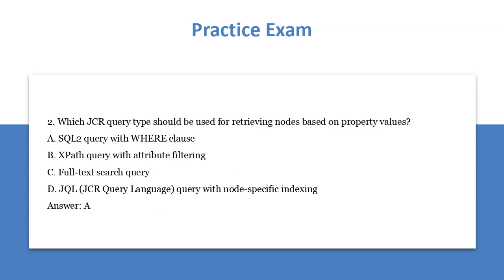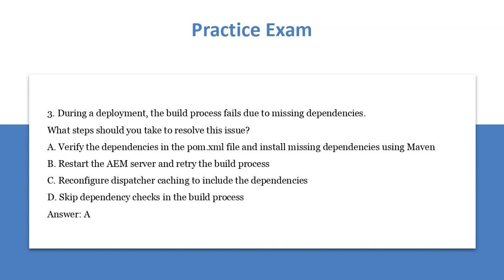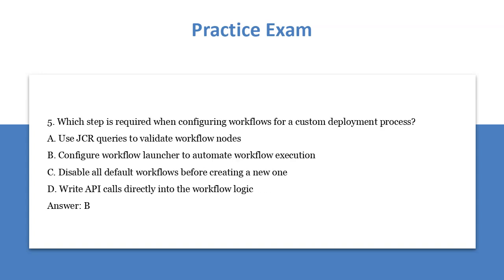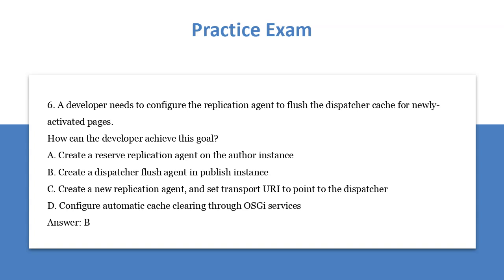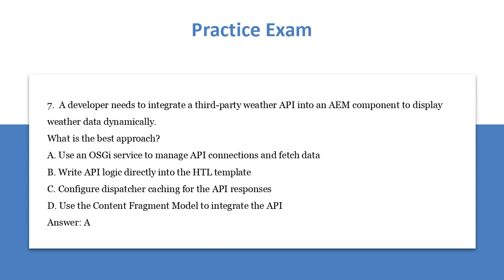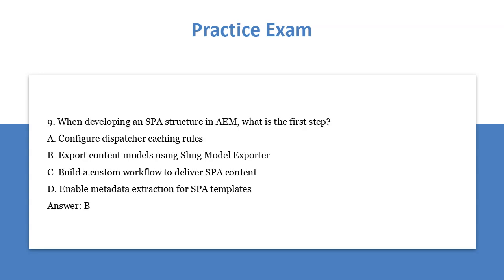AD0-E137 Practice Questions | Adobe AEM Sites Developer Expert Certification Guide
Prepare to pass the AD0-E137 Adobe Experience Manager (AEM) Sites Developer Expert Exam with confidence! This comprehensive video includes detailed exam prep tips, real-style practice questions, and guidance to help you master the essential topics required for certification.

Whether you're brushing up your skills or starting from scratch, this guide covers:
AEM core concepts and components
Sling models, HTL, and workflows
Dispatcher configuration and deployment
Best practices for developing in AEM as a Cloud Service
Sample practice test questions with explanations

This video is ideal for developers aiming to become Adobe Certified Experts in AEM Sites and boost their career in digital experience development.